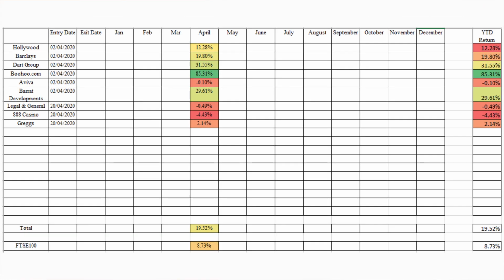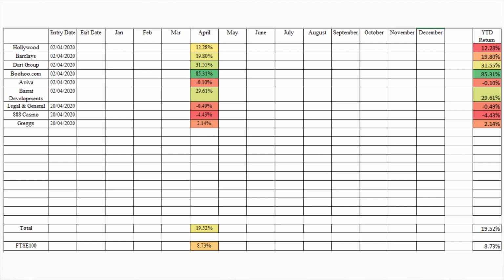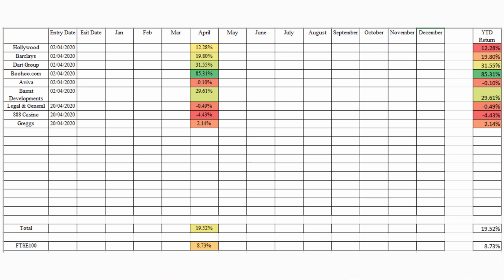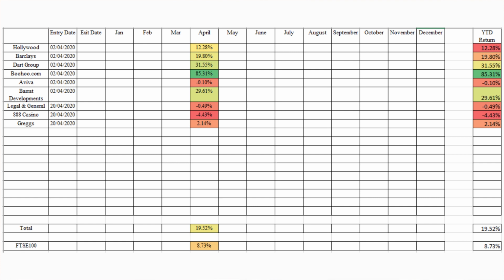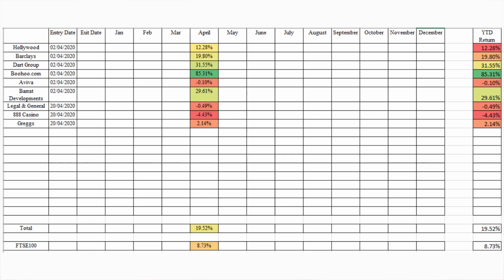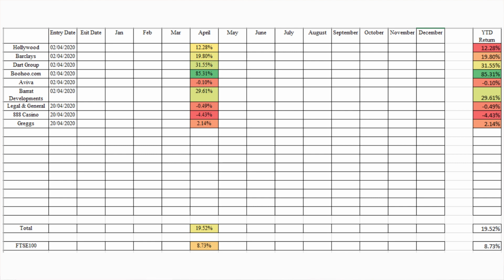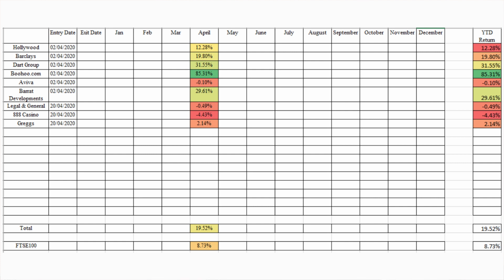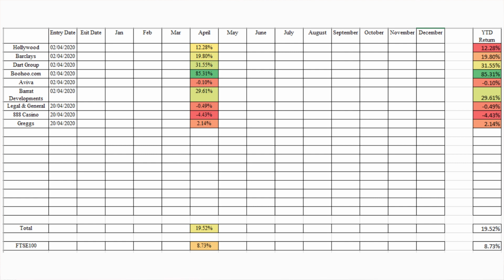UK Stock Portfolio Review May 2020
Welcome to JKR - Investing

Hi! my name is Jacob, and today, We have a look at my uk stock portfolio

Create a Trading 212 Invest account using this and we both get a free share!